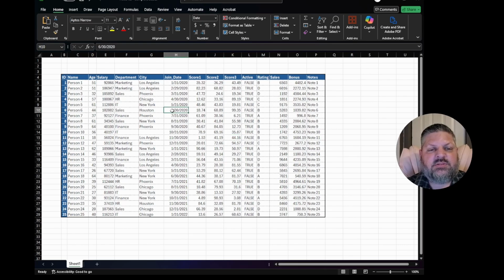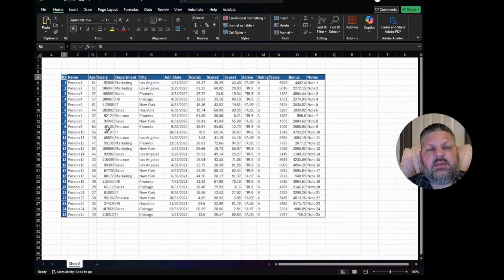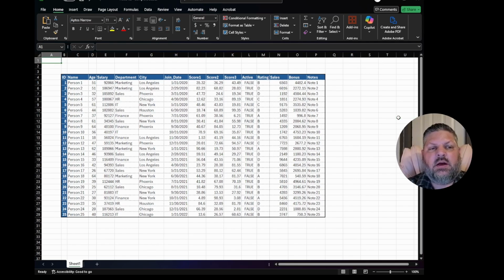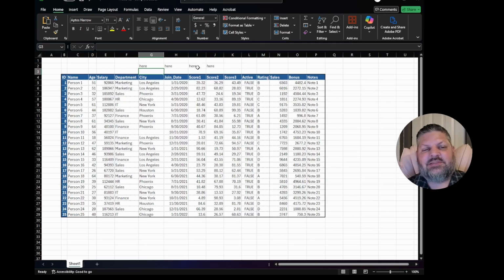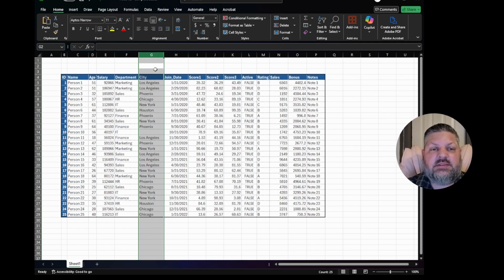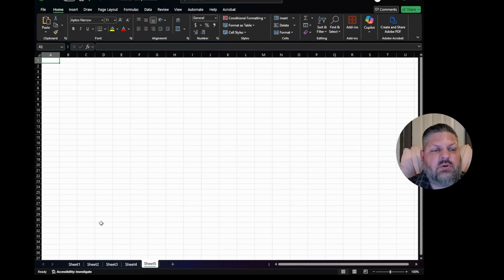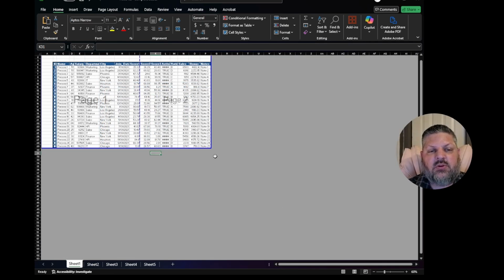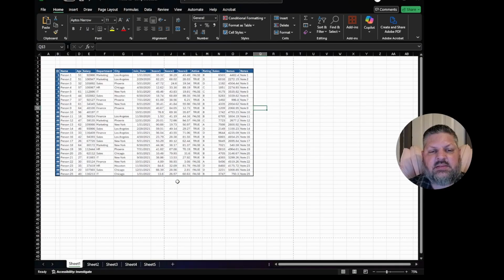Video 02 Navigating the Sheets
This video, the second in the Polymathy Guide Excel Mastery Course, focuses on navigation techniques within Excel. Building on the interface overview from Video 1, it demonstrates efficient movement through cells, ranges, sheets, and workbooks using keyboard shortcuts, mouse actions, and specialized tools. Key topics include basic cell movement (using arrow keys, Enter, Tab, and Shift combinations), advanced navigation (Ctrl+Arrow, Ctrl+Home/End), row and column selection shortcuts, and sheet navigation through tabs and keyboard commands. The video also explains scroll bar and mouse wheel usage, zoom controls, view switching (Normal, Page Layout, Page Break Preview), and the powerful Go To dialog for direct cell and range access. Additionally, it introduces the Tell Me search box for command discovery. Viewers are encouraged to practice these techniques with the provided workbook, enhancing efficiency and workflow. The next video will cover data entry best practices.